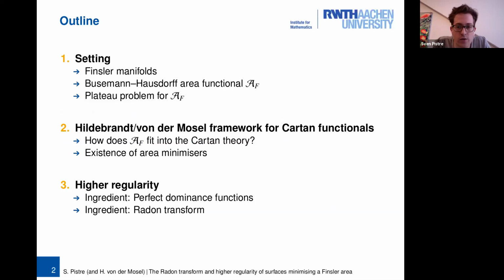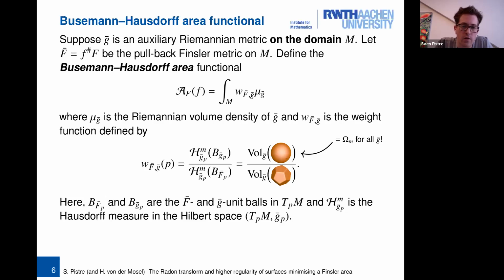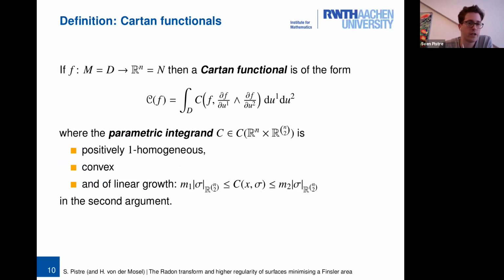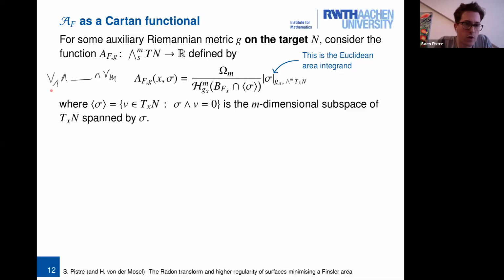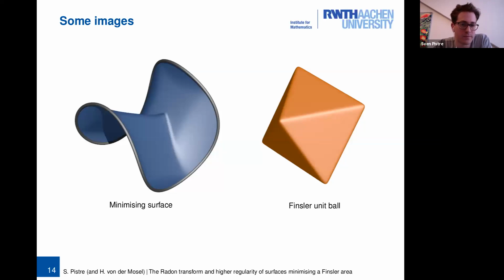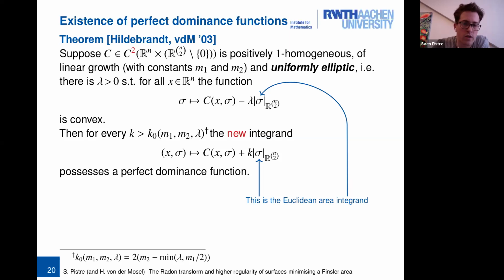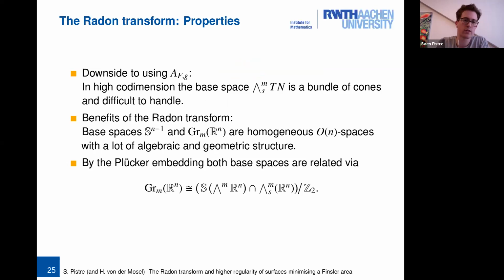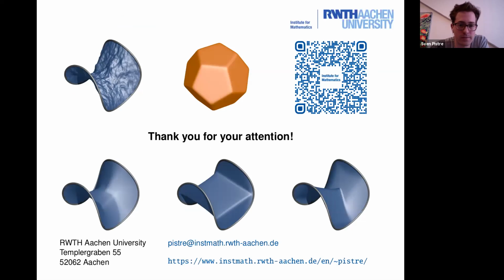Sven Pistre - The Radon transform and higher regularity of surfaces minimising a Finsler area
A Finsler metric is a smooth family of smooth norms on the tangent
bundle of a manifold. One possible generalisation of the usual
Riemannian notion of area in Finsler geometry is the
Busemann-Hausdorff area functional. In this talk I will consider
high-codimensional disk-type surfaces which minimise this area with
respect to Plateau boundary conditions.
I will show that the Busemann-Hausdorff area functional fits into the
Hildebrandt-von der Mosel framework on Cartan functionals. Existence
of minimisers is then guaranteed under mild growth conditions of the
Finsler metric. Higher regularity ($W^{2,2}_{\textrm{loc}} \cap
C^{1,\mu}$) of minimisers can be achieved by using functional analytic
properties of the Radon transform.
The latter is an operator which assigns a function on the
$(n−1)$-sphere its mean by integration over $(m-1)$-dimensional
subspheres. One crucial property of this operator is its equivariance
with respect to a Lie group action on the sphere and the
$m$-Grassmannian. An infinitesimal version of this equivariance yields
the regularity results about area minimisers.